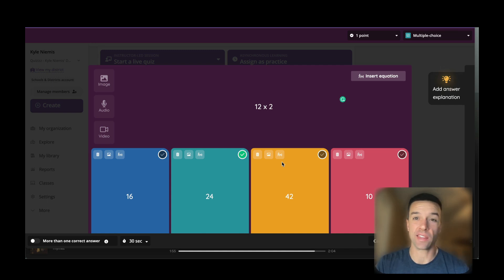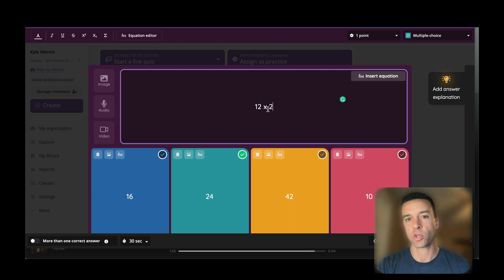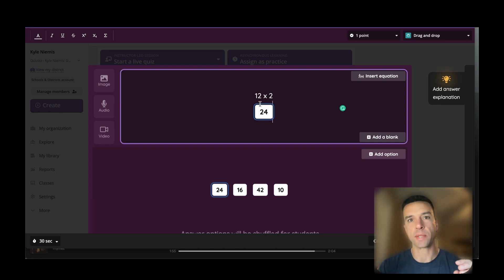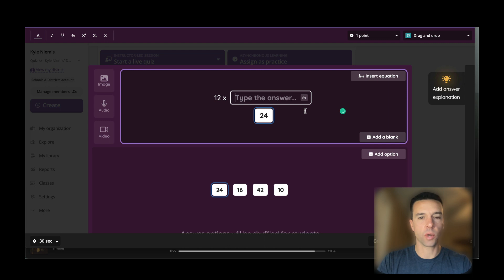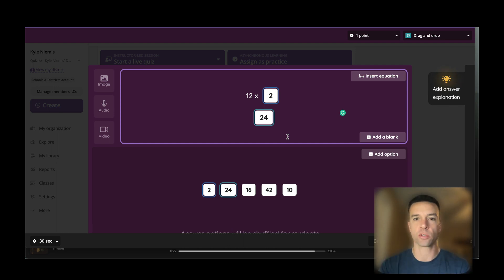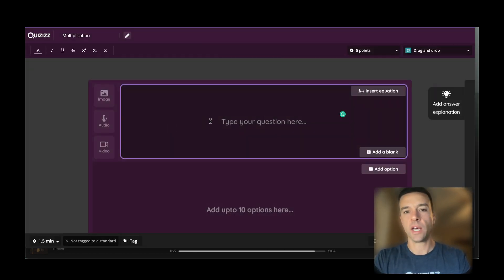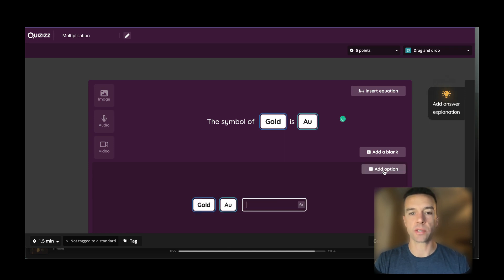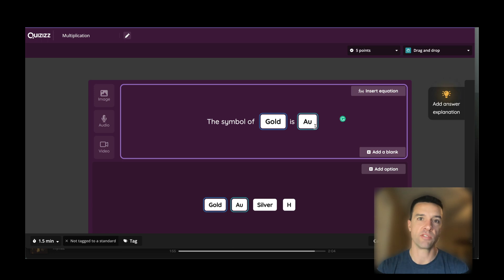Quickly Create Drag and Drop/Drop Down Questions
The newest question types on Quizizz are the drag-and-drop and drop-down, and drop-down questions. In this video, Kyle Niemis shows you how to make them from scratch and you're going to see how you can transform an easy multiple-choice question into one that encourages students to apply their higher-order thinking. You're going to see there's a lot of value especially if you're preparing for standardized tests and helping kids feel prepared and less anxious when they get to the real questions on the test using drag-and-drop and drop-down questions on Quizizz.

It matters how you ask. Quizizz is an educational technology platform that enables teachers to conduct formative and summative assessments, create impactful lessons and assign practice assignments for students to encourage mastery over subjects.